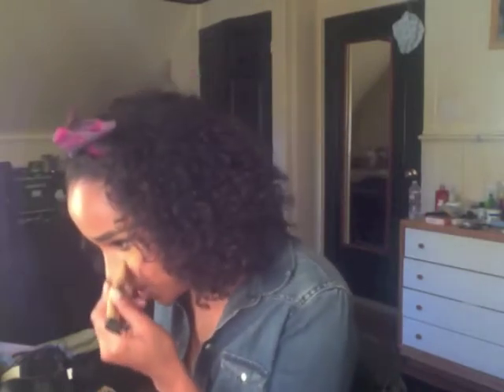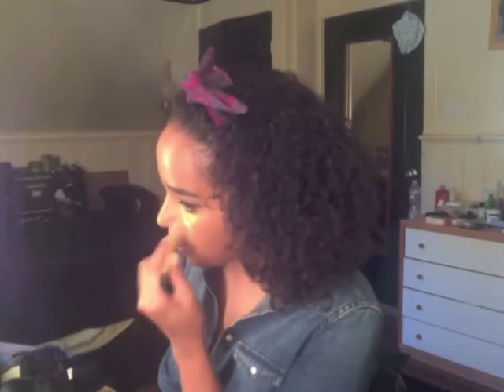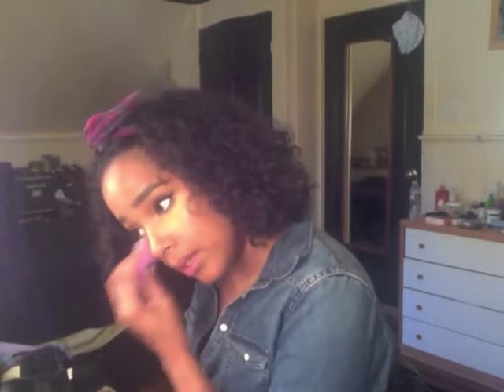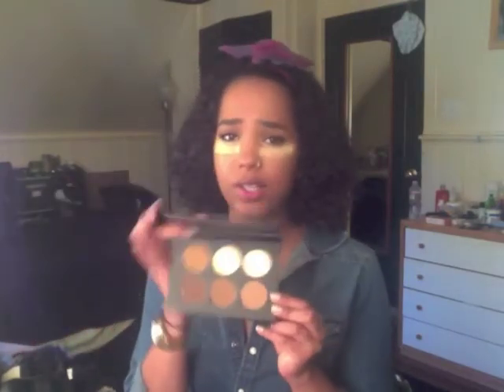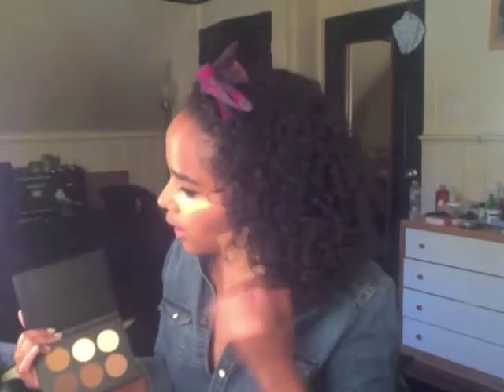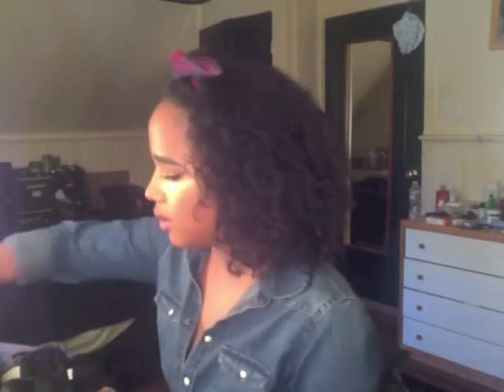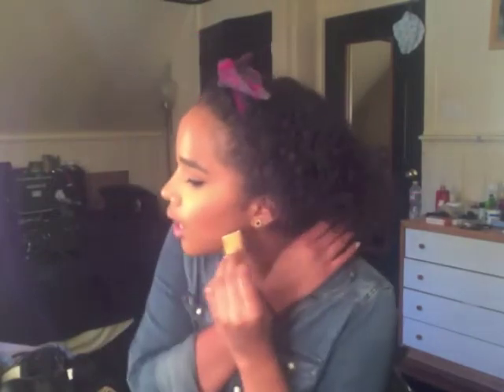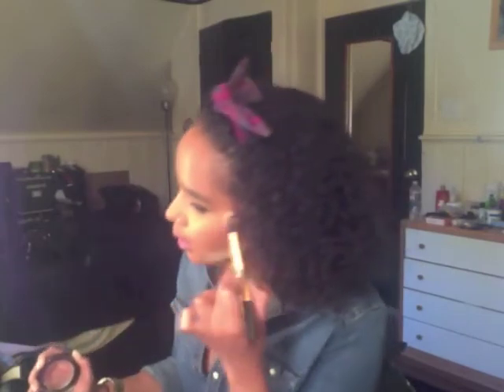Contour and Highlight Tutorial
This is how I contour and highlight, I've gotten a lot of requests on this! Please excuse the random static, I think something may be wrong with my MacBook! But I hope you guys found this easy!

Here are the colors I have in my contour kit:

Champagne, Banana, and Havana on the top row
Espresso, Earth, and Carob on the bottom row (lightest to darkest shade)